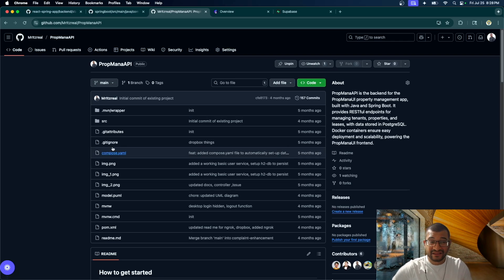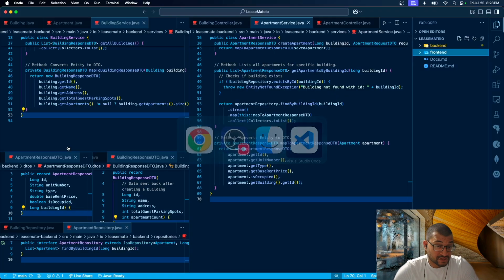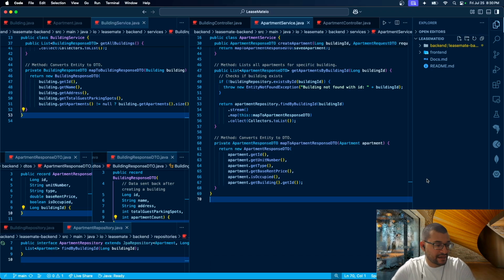Coding My Way In: The Road to Becoming a Software Engineer #64